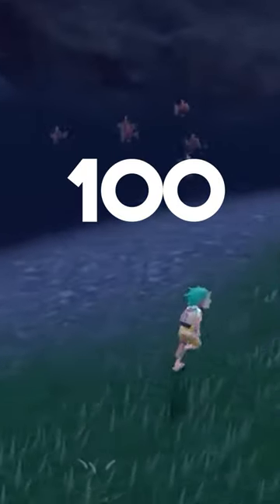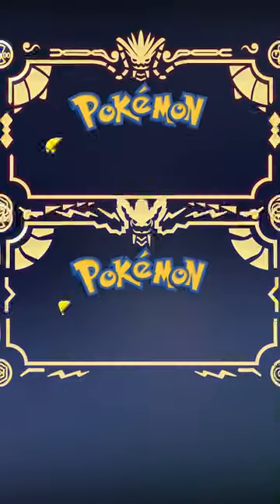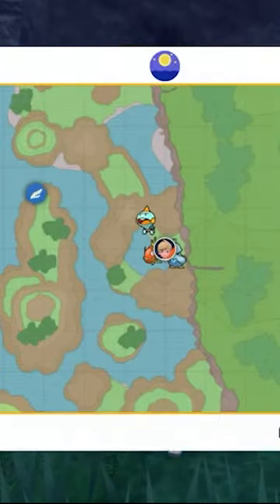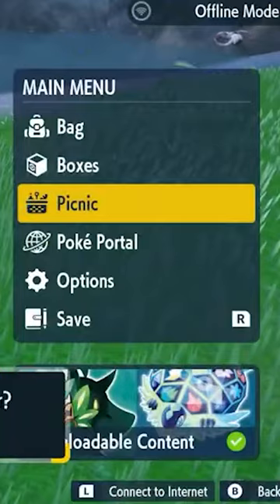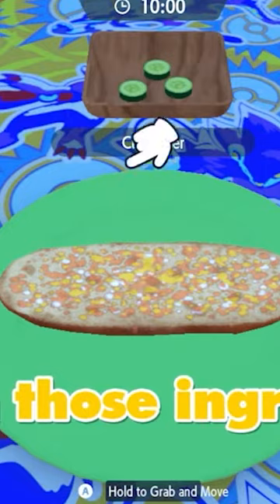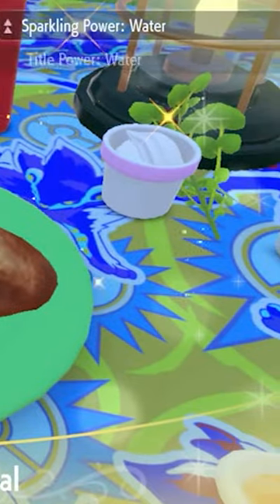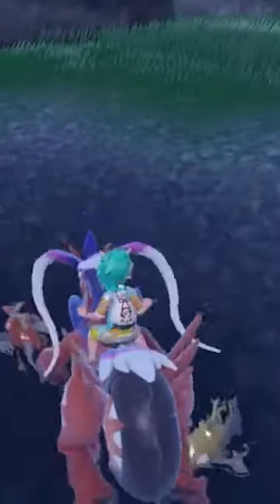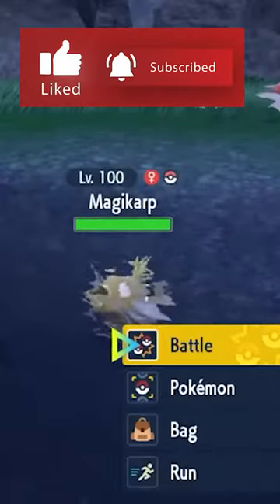How to get a Level 100 Shiny Magikarp in Pokemon Scarlet and Violet